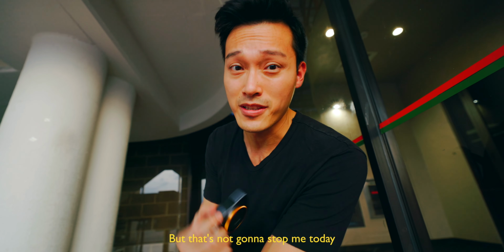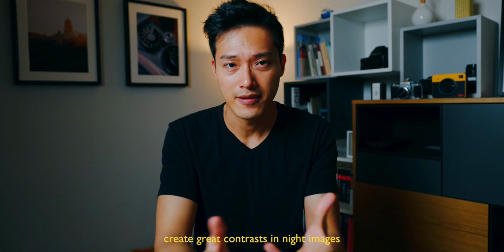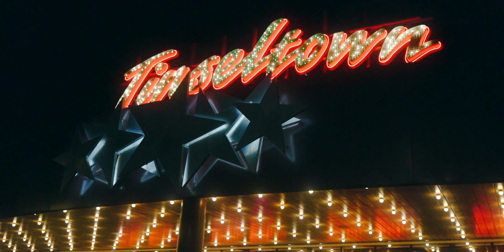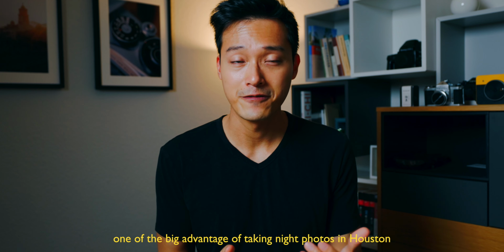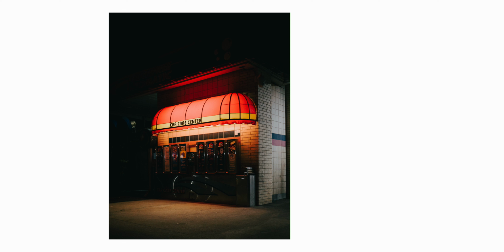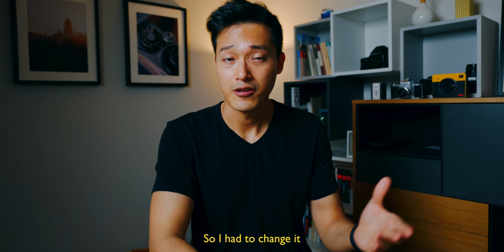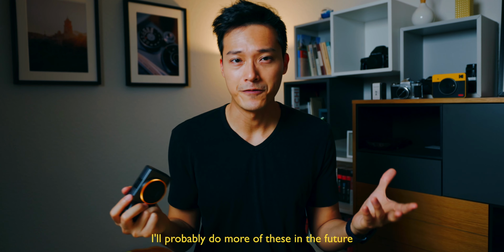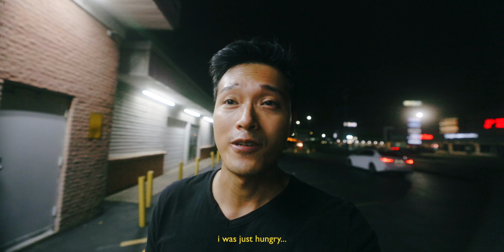Ricoh GR III Street Photography | Capturing the Night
Capturing the Night: Ricoh GR III Street Photography

THINGS I USE:
Main Camera
Main Lens
Camera Bag
Shotgun Mic
Vlogging Tripod
CFexpress Type B
SD Card: SD Card
Fast SSD

MUSIC I use in ALL my videos (get 2 free extra months!)